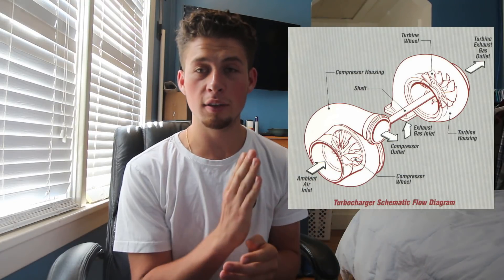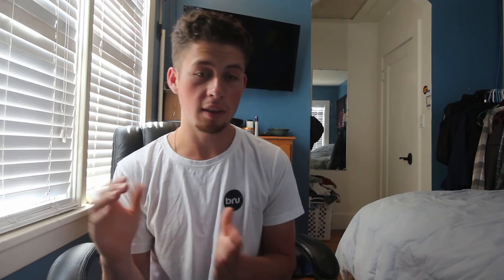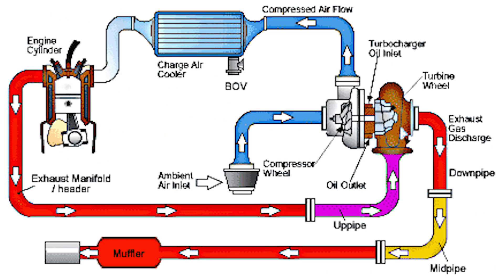HOW A TURBO SYSTEM WORKS IN LESS THEN 5 MINS! (Tech Talk ep1)